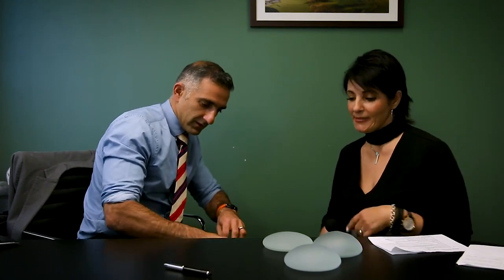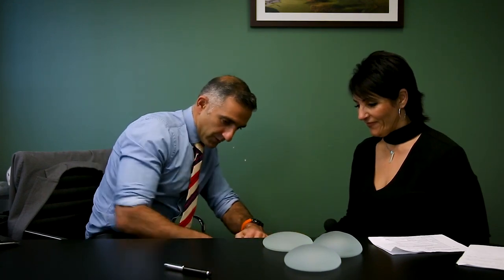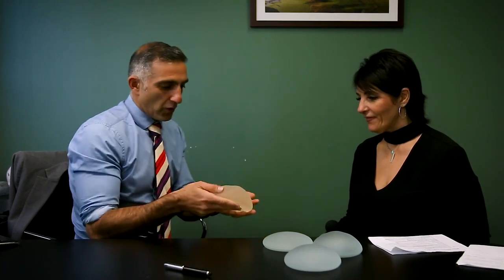Dr Pouria Moradi Specialist Plastic Surgeon Discussing Motiva Implants and Plastic Surgery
Dr Moradi is one of the few plastic surgeons in Sydney who exclusively performs both microsurgical and cosmetic surgery for the breast and face.

In this video, Dr Moradi sits down with Trish from the Plastic Surgery Hub to discuss Motiva Implants and the plastic surgery procedures that he performs.